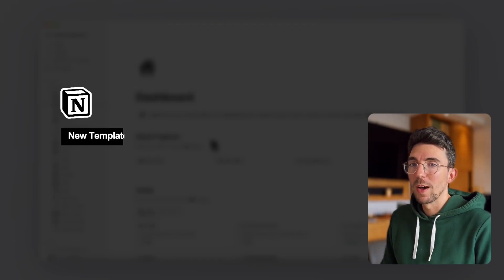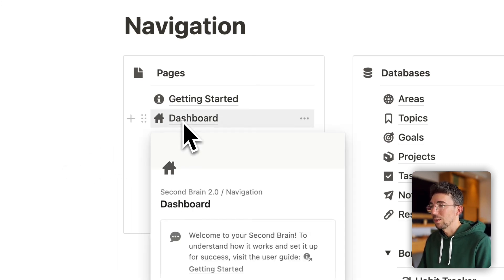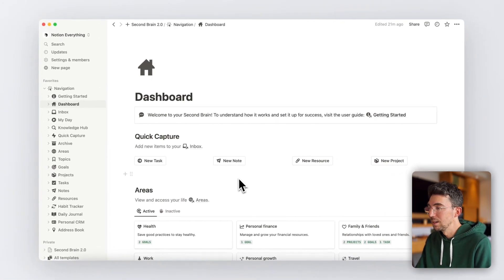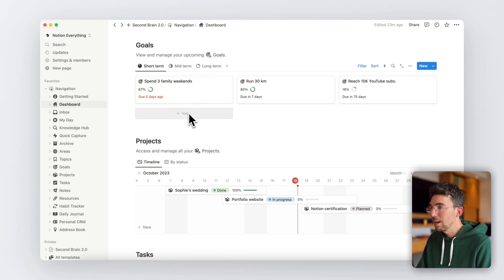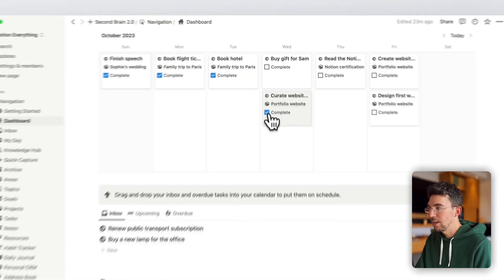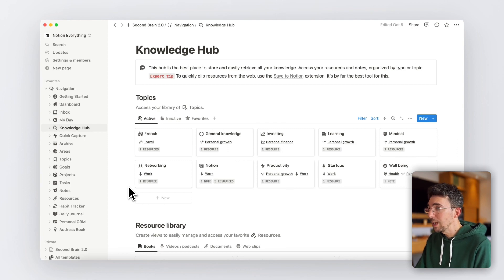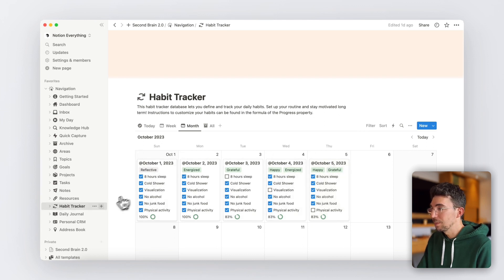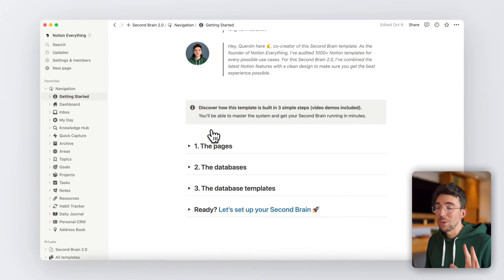Notion Second Brain 2.0 - Best Notion template to organize your life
Organize your life and free your mind with Notion Second Brain 2.0

Everything in one place for ultimate organization, clarity and focus. No more flipping between apps, no more lost notes. Just one system, and you're in control.

00:00 - Introduction
00:34 - Navigation Menu
01:35 - Second Brain Dashboard
01:50 - The Inbox Page
02:05 - Areas of life
02:32 - Goal Tracking
02:49 - Project Management
03:12 - Task Management
03:36 - Resources
03:54 - Notes
04:06 - Knowledge Hub
05:14 - Habit Tracker, Daily Journal, Personal CRM, Address Book
05:37 - My Day Dashboard
05:45 - Quick Capture
05:57 - Starting Guide